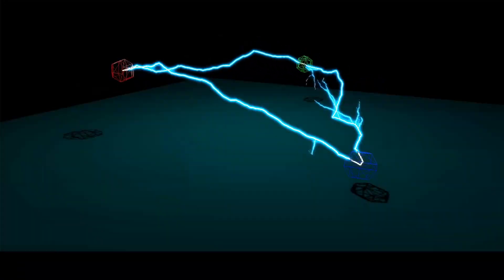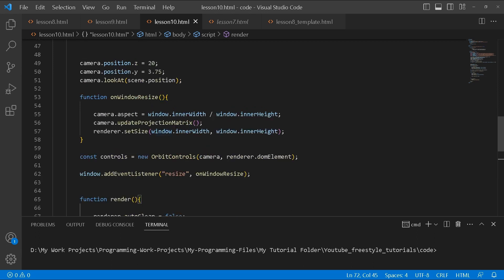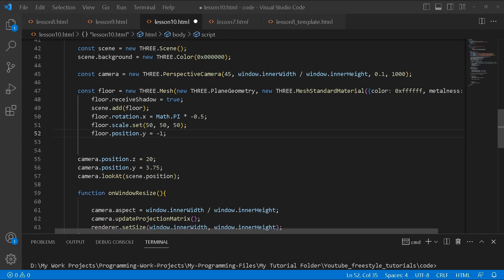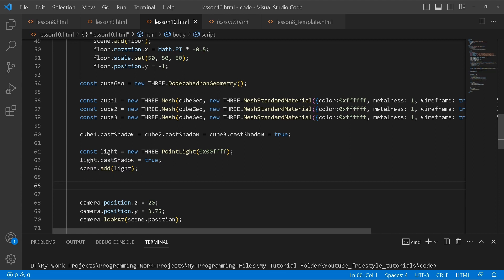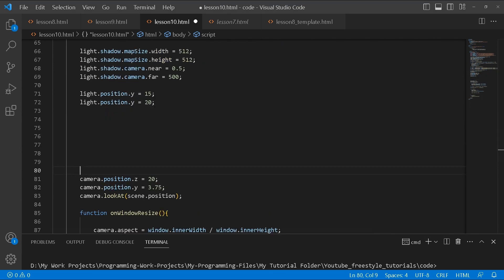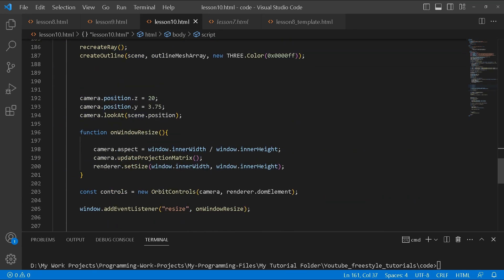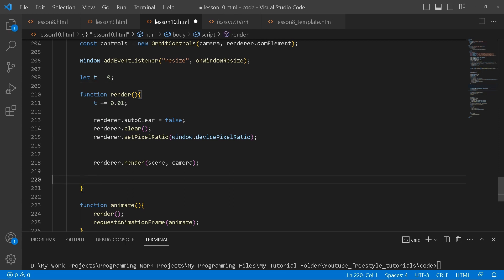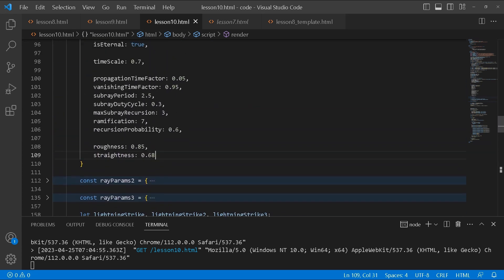Three.js tutorial: Lightning strike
Learn how to use the lightning strike module for a great visual effect.

!NOTE: The lightning module is not included in newer threejs releases.